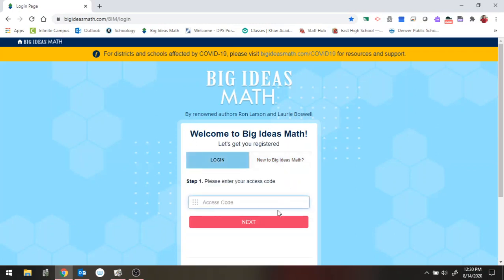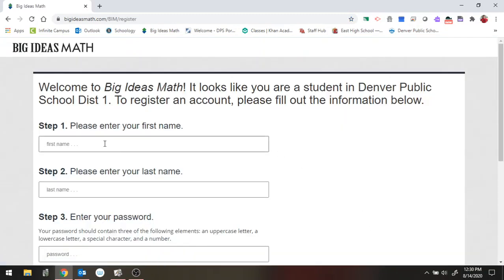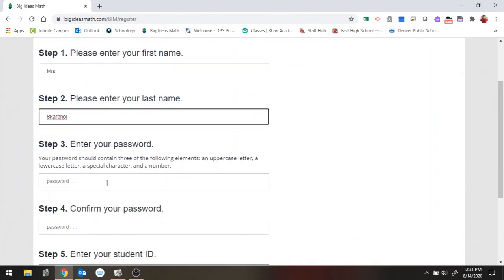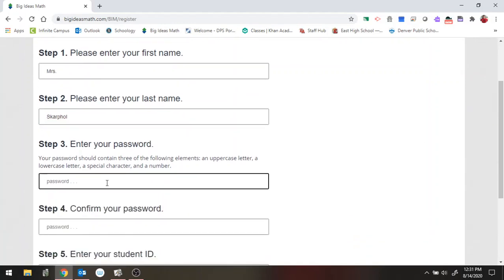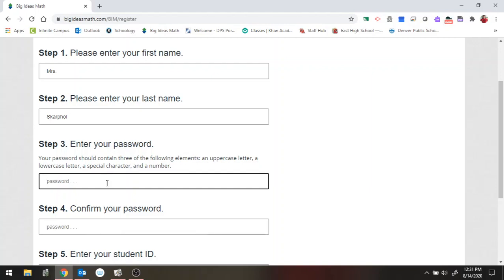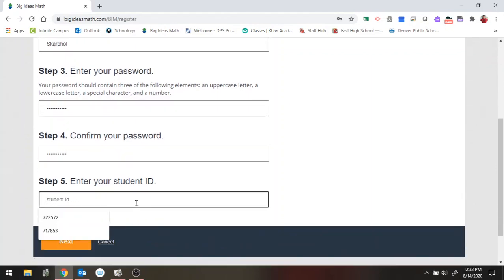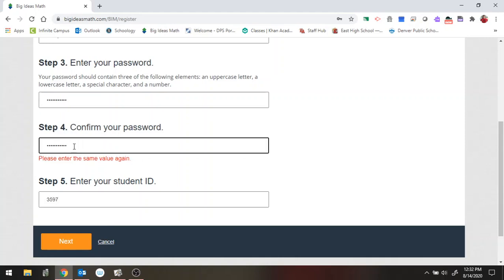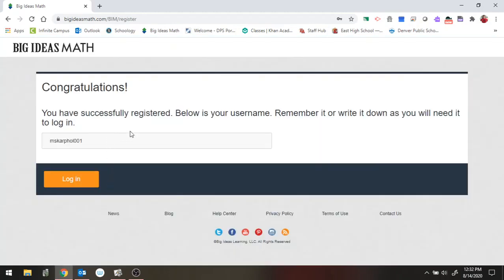Creating a Big Ideas Math Account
Takes you through the process of creating your own Big Ideas Math account step-by-step